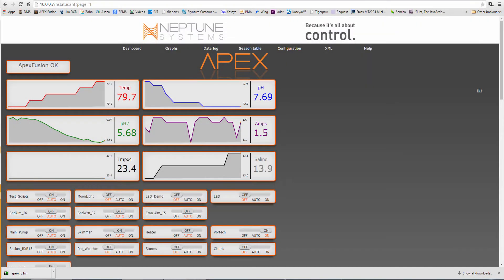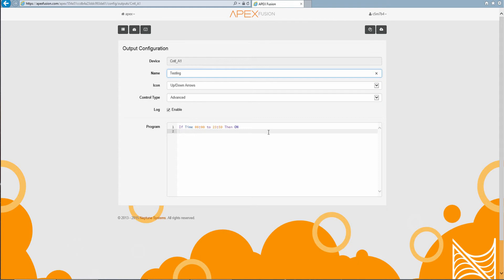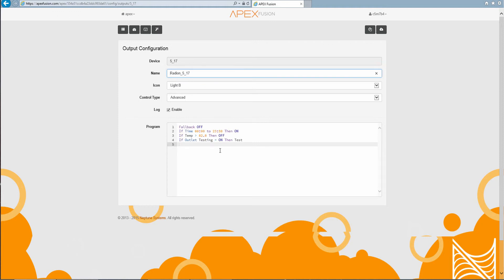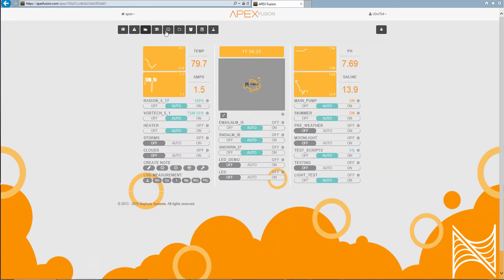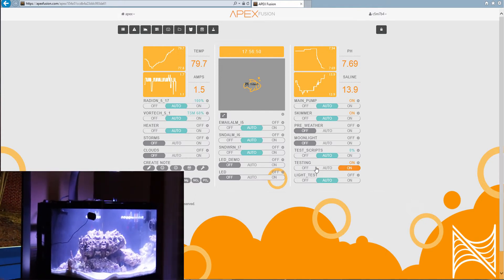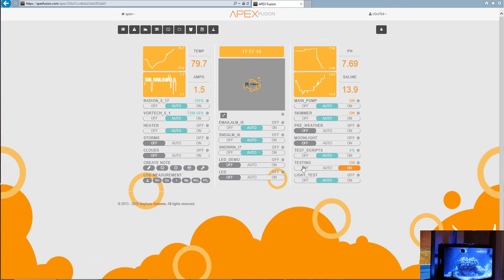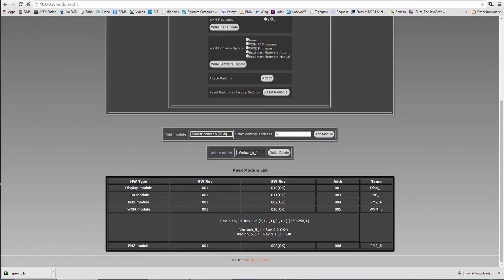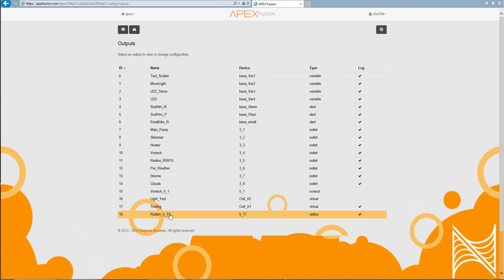RadionFix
At first when I would try to run a profile on my Radion Light it would just turn my light off. Alain on the forum informed me that I did not have it paired so I thought I would make this video to help some people out.